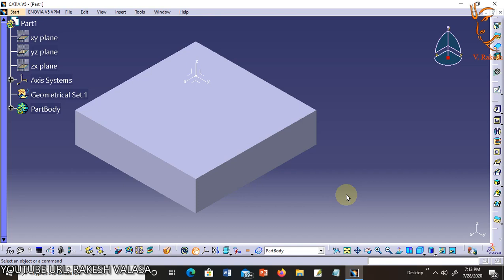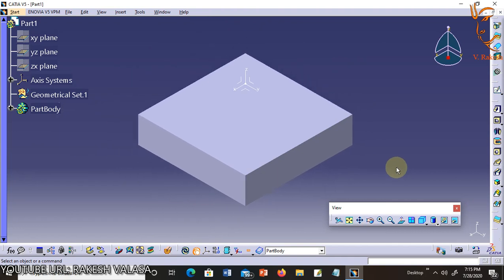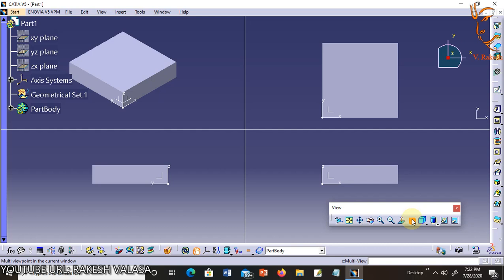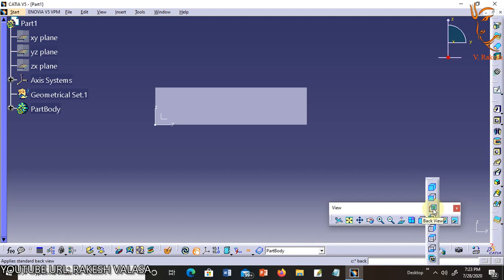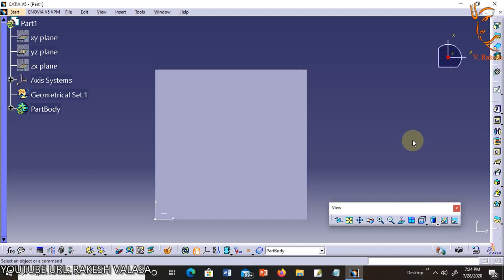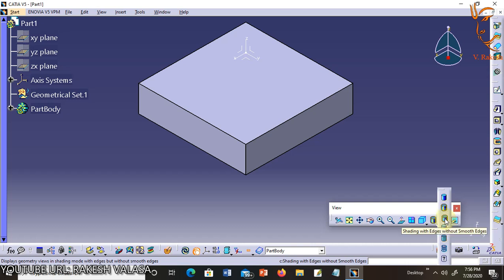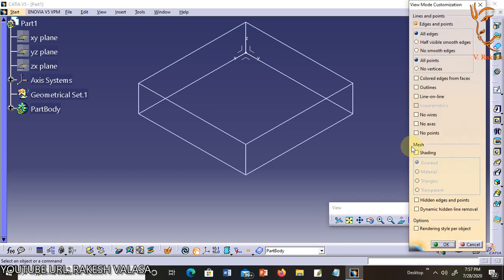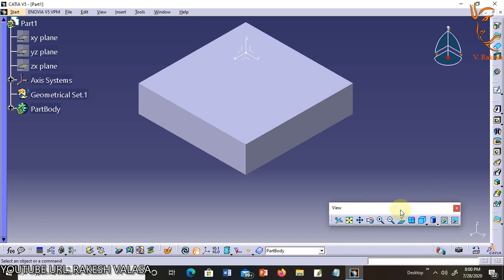View toolbar in CATIA V5